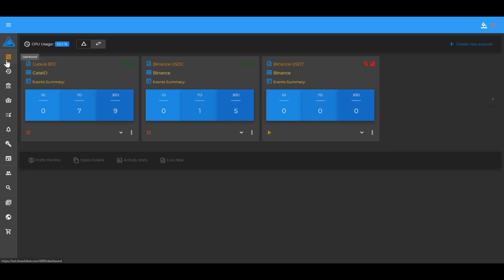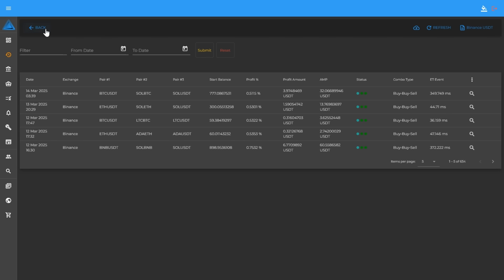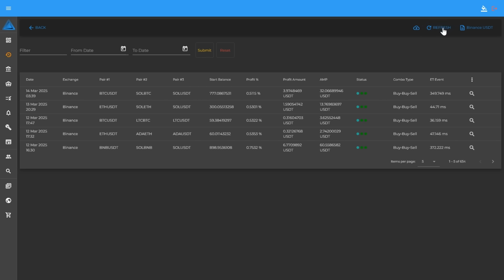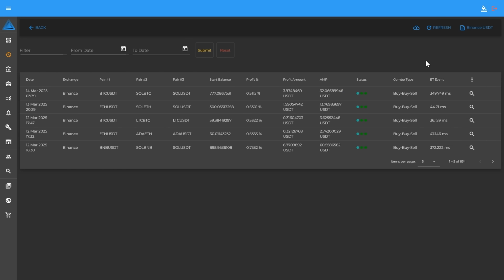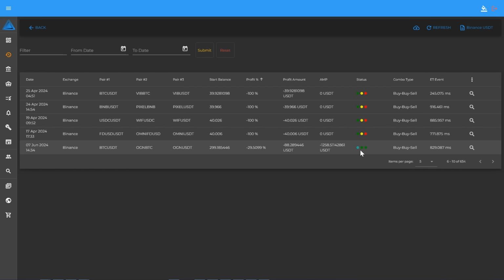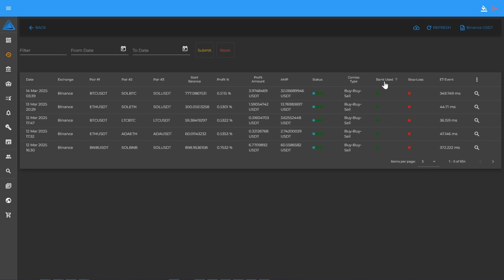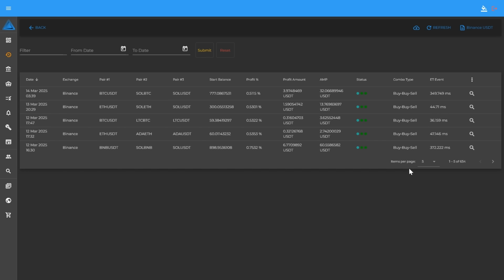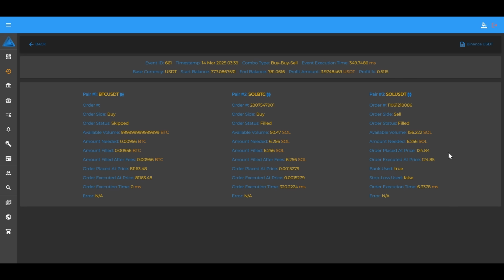ARBI BOT - ACTIVITY HISTORY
ARBI BOT - Activity History Overview

In this video, we take a closer look at the activity history component and explain why it’s one of the core features of our trading automation tool, ARBI BOT.

You’ll learn how to:
✅ Access Activity History from the dashboard or navigation menu
✅ Filter trades by date or keyword
✅ Understand Profit %, AMP, status indicators, and bank usage
✅ View detailed arbitrage event breakdowns and candle charts